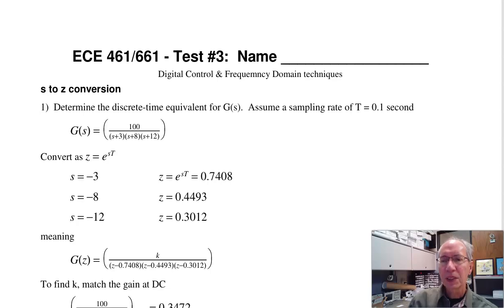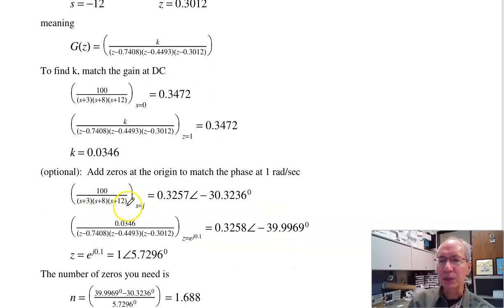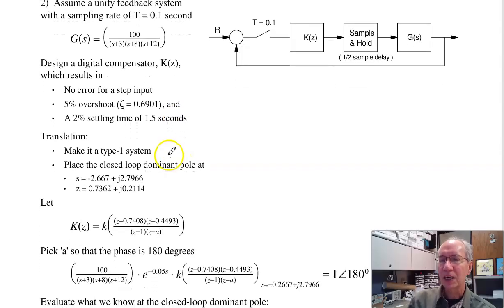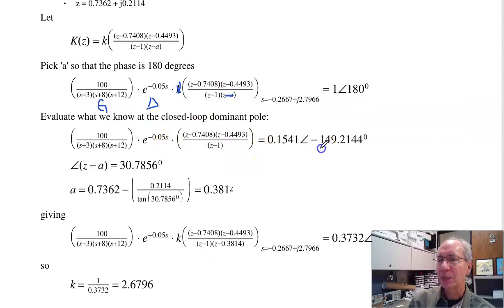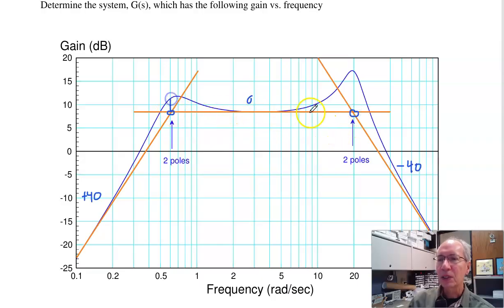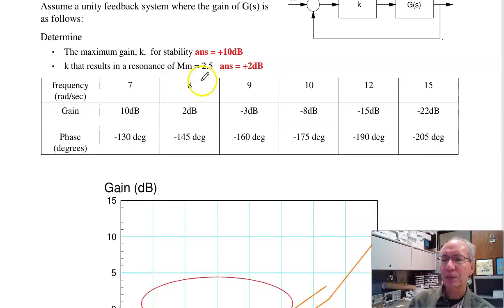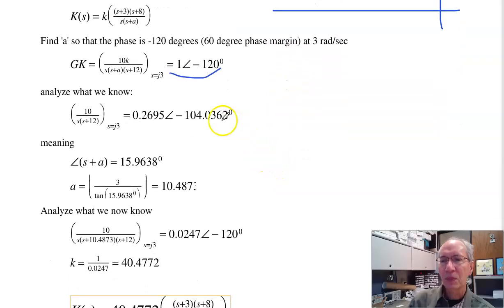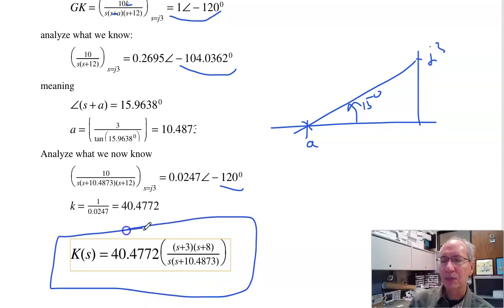ECE 461 Test #3 (Fa25)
Solutions to test #3 for NDSU ECE 461/661 Controls Systems (digital control, Nicohols charts, Bode plots).  Please visit Bison Academy for corresponding course syllabus, lecture notes, recorded lectures, homework sets, and solutions.